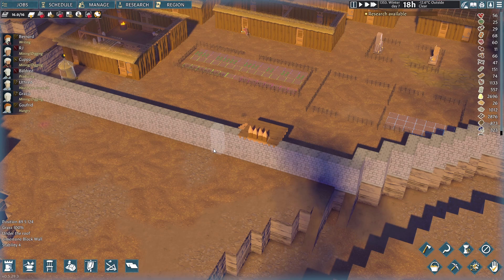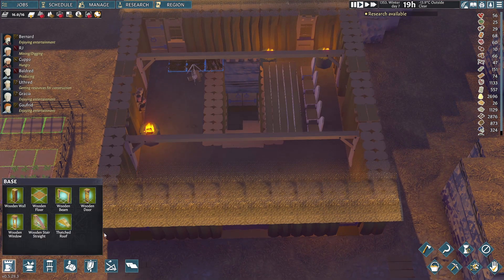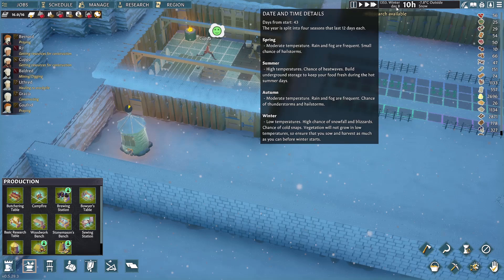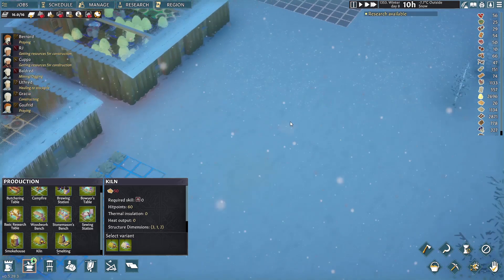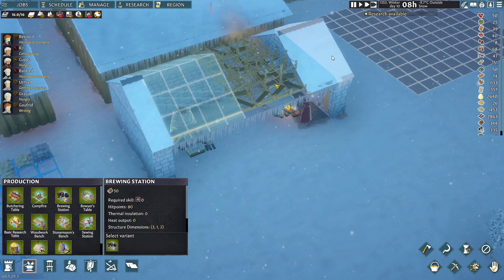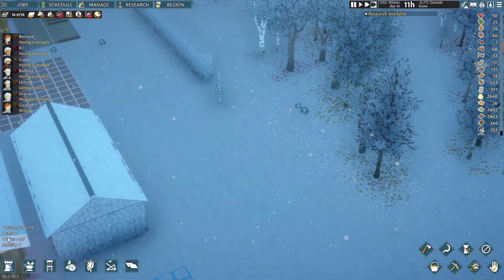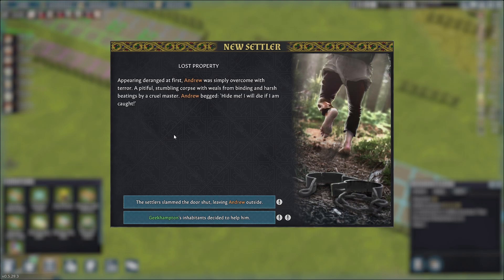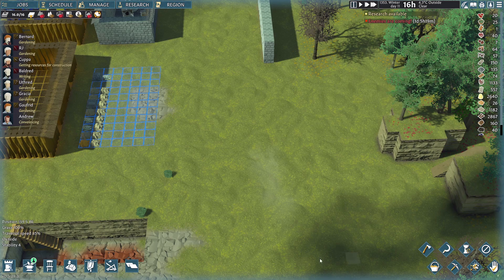Fire and Metal | Going Medieval - Part 8 - Early Access (Medieval Colony Builder)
Going Medieval continues and we get our medieval industry going on as we build ourselves a forge, a smelter and a kiln, all in a lovely outdoor stone building with an open side. We then quickly go and grab ourselves some iron so we can make ourselves some iron ingots!

We continue to work on the mighty wall and whilst it takes some time, we eventually get it looking very good indeed, although it is lacking the trap corridor element but we'll get there at some point.

We adjust our farms too so we can grow a lot more food but also so we can grow barley, because we plan to make some lovely beer in our new brewery!

Also there's another newcomer, another raid and quite a few birthdays!

Going Medieval can be found on the Epic Games Store

STAKE YOUR CLAIM
In the world of Going Medieval, dark age society is on its knees. At the end of the 14th century, 95% of the global population has perished due to rampant plague.

Eventually, survivors emerge from society’s ashes, and it’s now up to you to help them settle in a dangerous new land reclaimed by nature. Build your people a home, help shape their lives, and protect them from animals, bandits, and other dangers in a lawless post-calamity age.

This harsh new world is rife with external threats, but you can give your colonists the upper hand in battle by building impenetrable defences and traps. Research, craft and equip weapons and gear so that they can fight back against unrelenting waves of attackers.

Your colonists have more than just raids to contend with. They need protection from starvation and the elements, so it’s essential to stock up on supplies and build shelter to keep them fed and warm. Maintain your villagers’ emotional states, as their moods are affected if their needs and wants aren’t met.

Grow the population of your settlement by helping out strangers in dangerous situations, or by taking in like-minded travellers. Your villagers have personal histories and agendas, and you can get to know them by observing their behaviour and relationships with others.